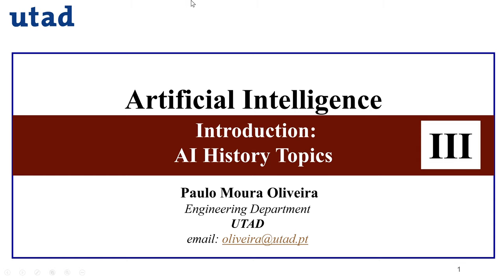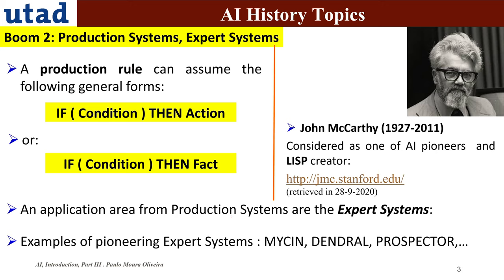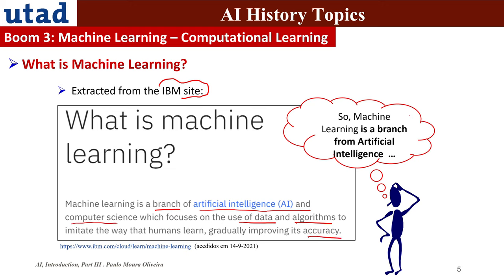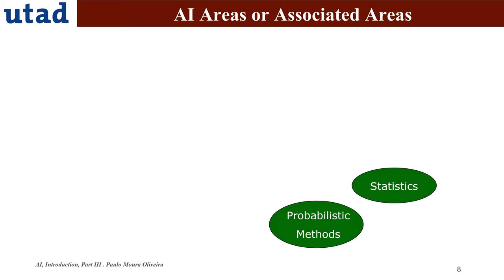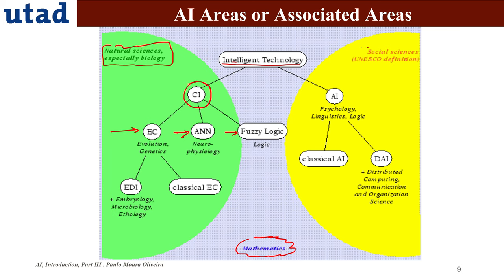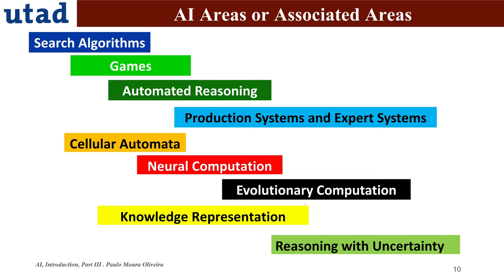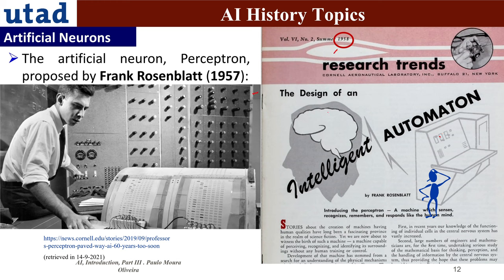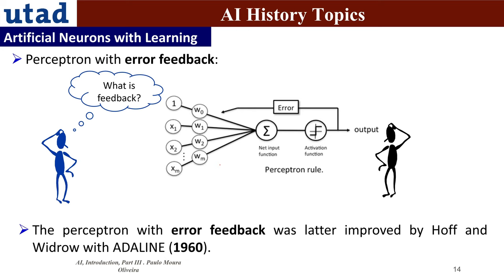Artificial Inytelligence Introduction- Part 3: History Topics (In English)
AI BOOM 2: Expert Systems
AI BOOM 3: Machine Learning
AI Areas and Taxonomies
Artificial Neurons
Perceptron
Neural Networks
Learning and Deep Learning